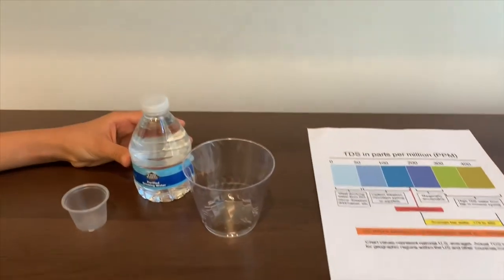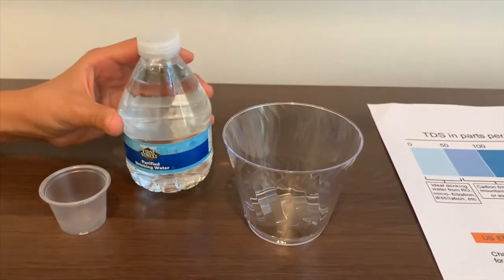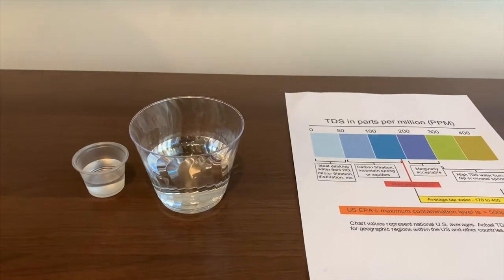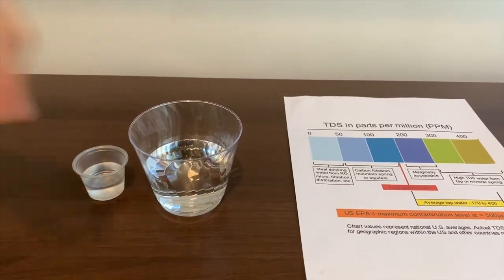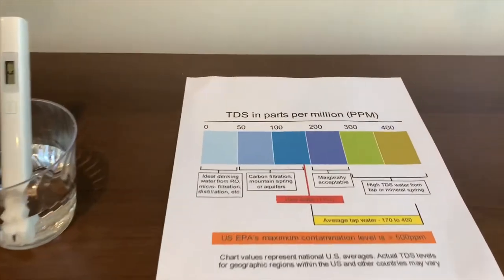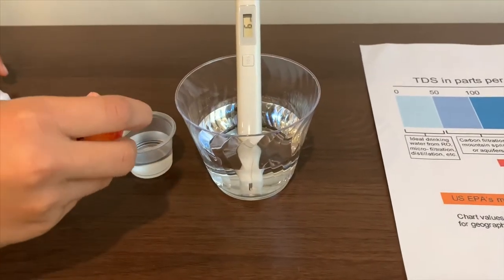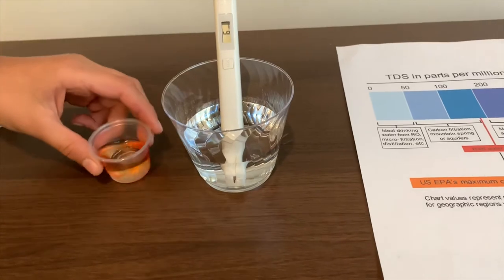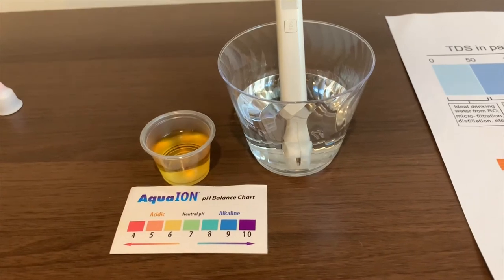First Street Water test - pH and TDS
First Street Purified Water test - pH and TDS
Purified water by reverse osmosis by Niagara Waters
Results:
pH: 6
TDS: 6